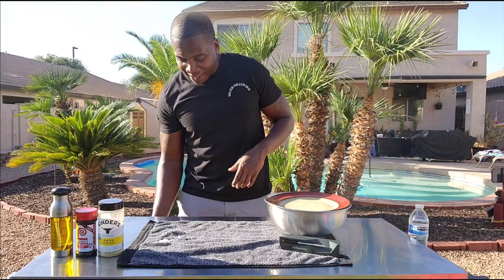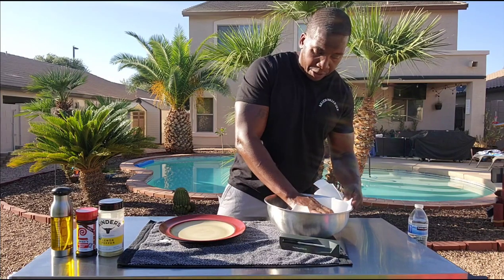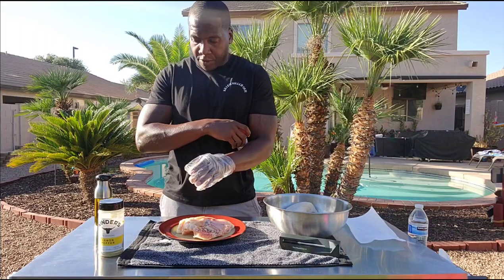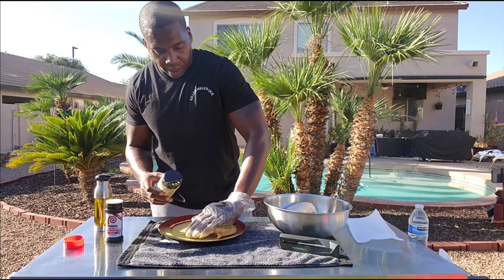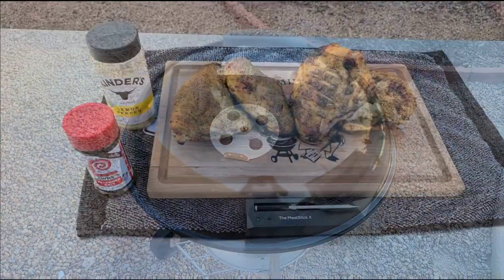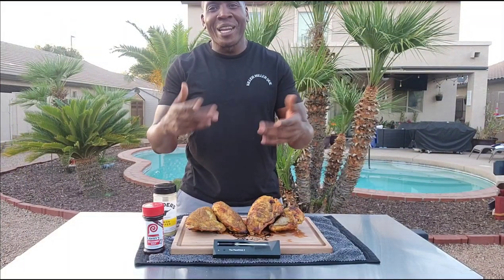Lemon Pepper Chicken Breast Recipe | Weber Kettle Grill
Hey BBQ Family!! Today I decided to get the ole Weber Grill dirty and make me some Lemon Pepper Chicken 🔥🔥🔥 If you never tried chicken breast on the bone off the grill then you're missing out!! Seasoned with Lawrys Seasoning Salt followed by Kinder's Lemon Pepper seasoning left this bird perfectly seasoned and ready for the Weber to do it's job. It came out super juicy and the flavor was definitely popping! If your looking fot an easy recipe to make the best lemon pepper chicken than this recipe is for you. Check it out✌🏿👊🏿💯💯

Listen ad-free with YouTube Premium
Song

Artist
Audionautix